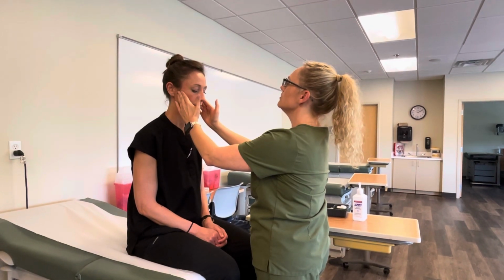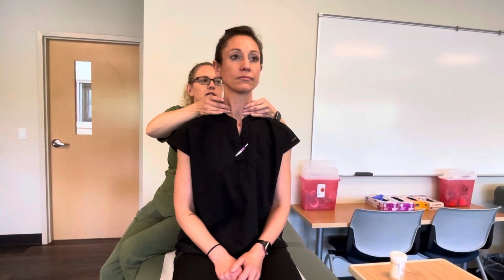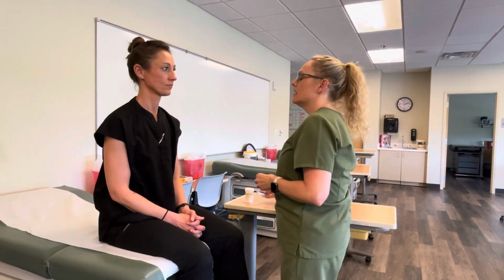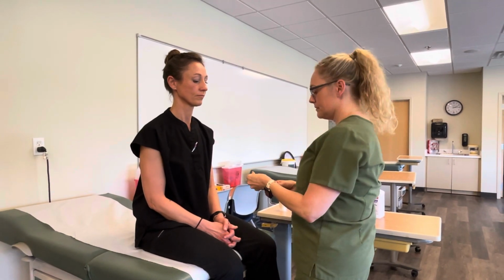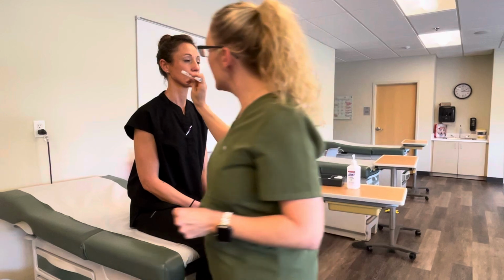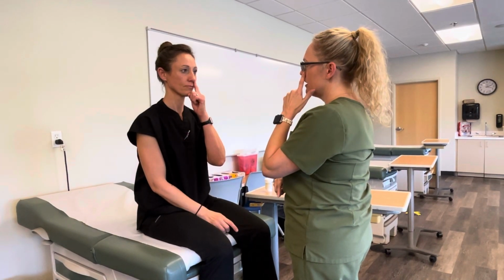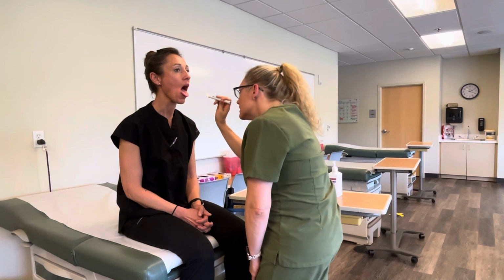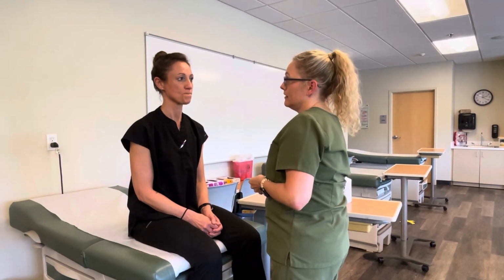May 16, 2025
NUR 226 HEENT Demo Video